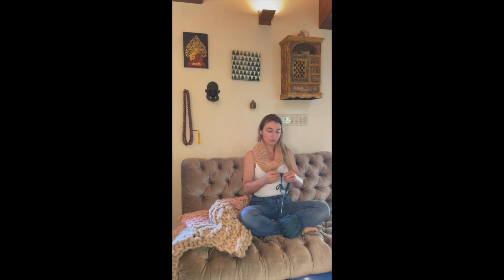Yoga of Yarn - Knitter's Gaze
Follow where your eyes go and your attention follows. Learn the power of drishti, a yogis gaze, for knitting.